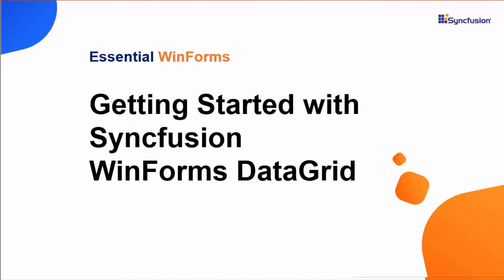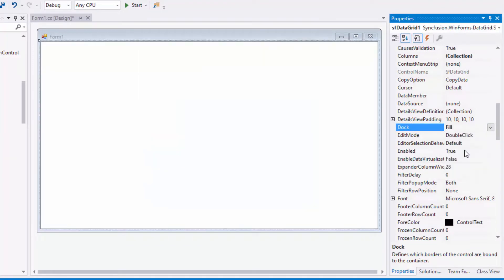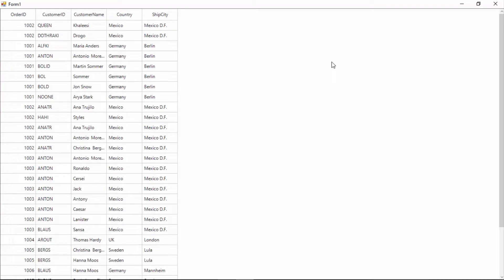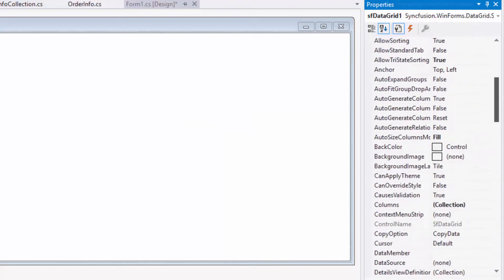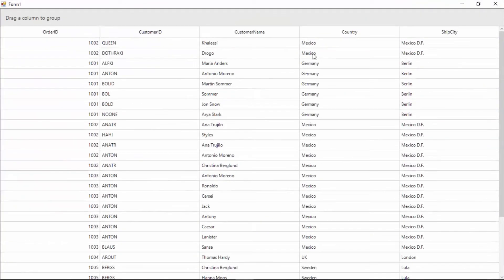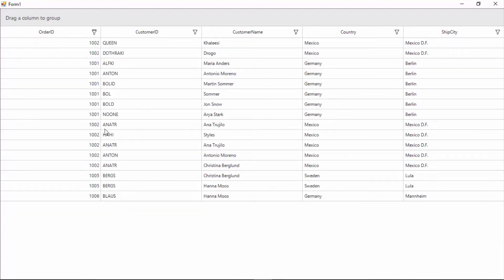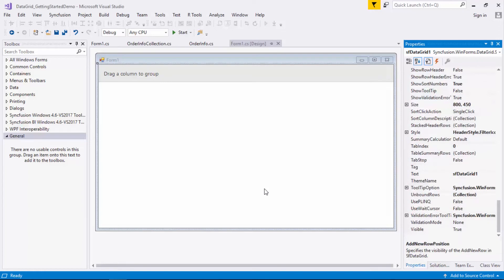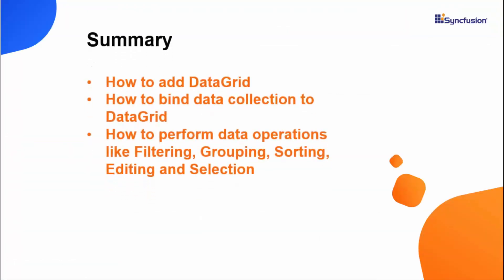Getting Started with Syncfusion WinForms DataGrid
Learn how simple it is for end users to manage a lot of data using Syncfusion’s flexible, high-performance WinForms DataGrid and how it can save you time with its supported features.

In this video, you will learn how to create a data grid in a WinForms project; how to bind a collection of data; and operations like filtering, sorting, grouping, and selection.

BOOKMARK
[01:11] Adding DataGrid control to WinForms project
[01:33] Binding a data collection to the DataGrid
[03:18] Auto size columns
[03:49] Sorting
[05:32] Grouping
[06:31] Filtering
[07:38]Editing
[08:39] Selection